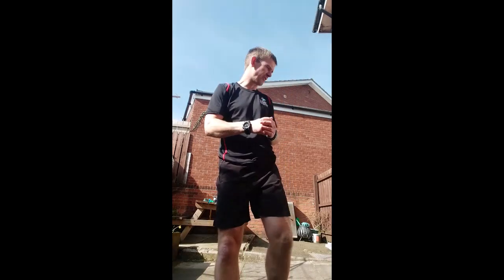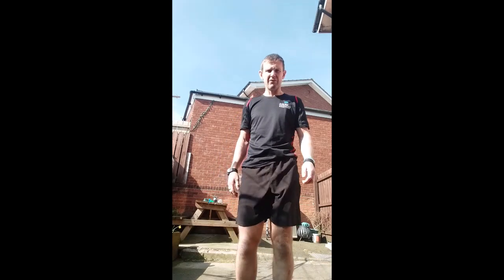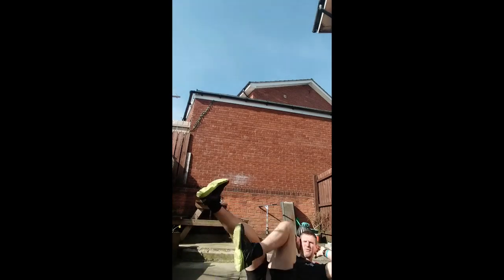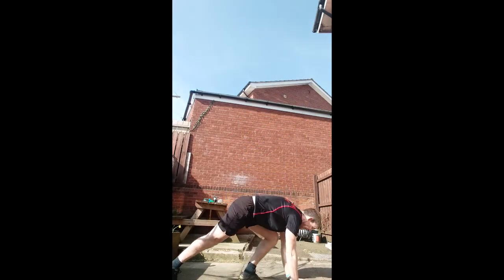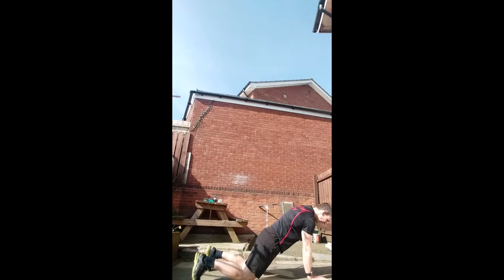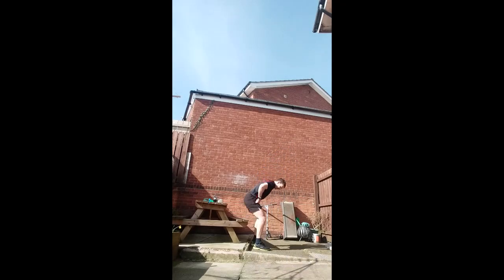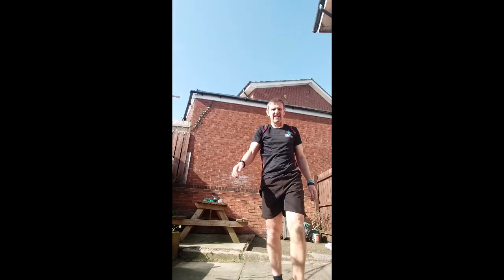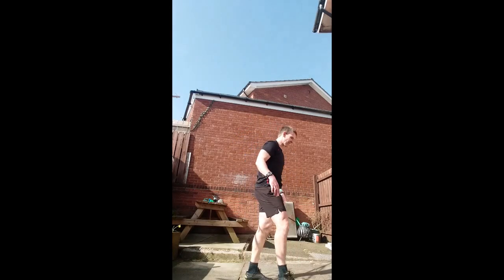Garden Bootcamp with Davy - Monday 30 March 2020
Leisure Ards and North Down - Exercise from Home

Join Davy for his Garden Bootcamp which is part of our "Exercise from Home" class timetable during the closure of our leisure facilities due to the current COVID-19 (Coronavirus) outbreak.